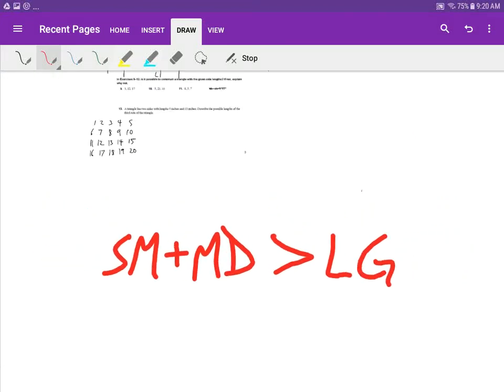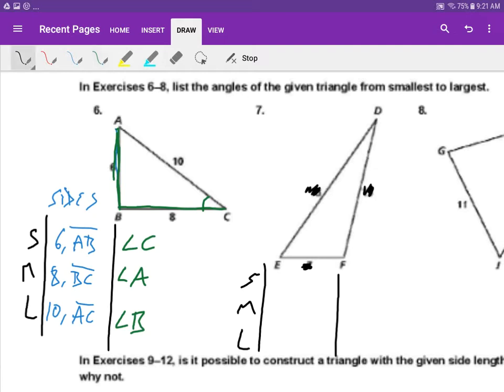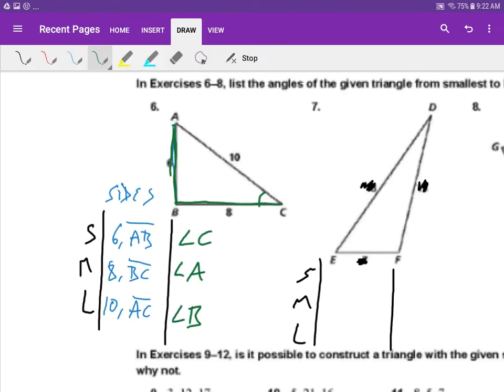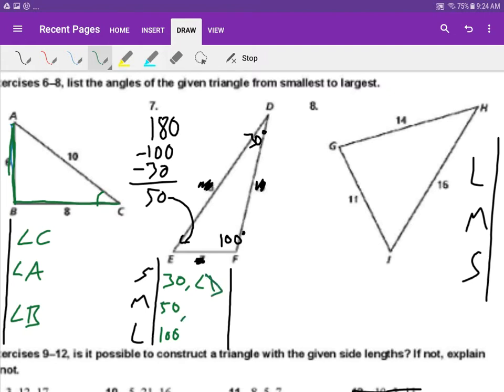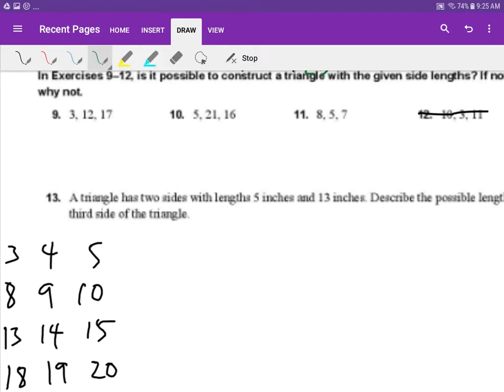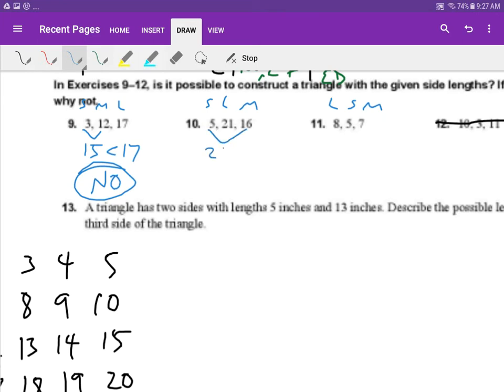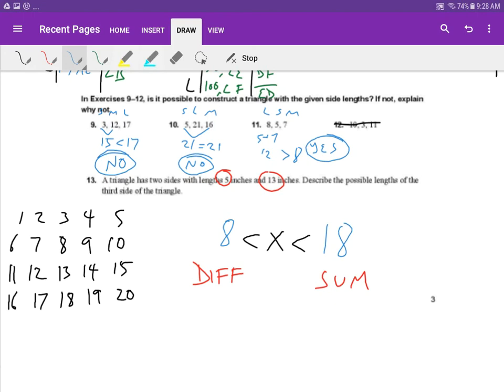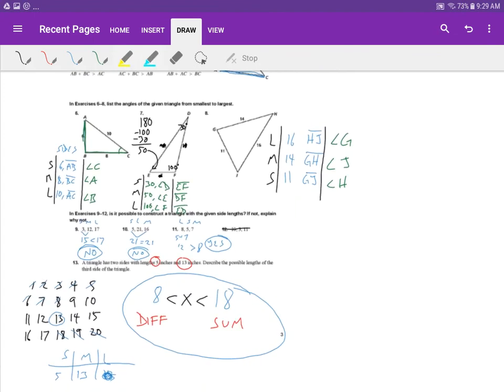6 5 Triangle Inequalities